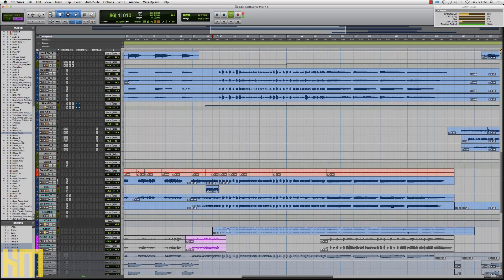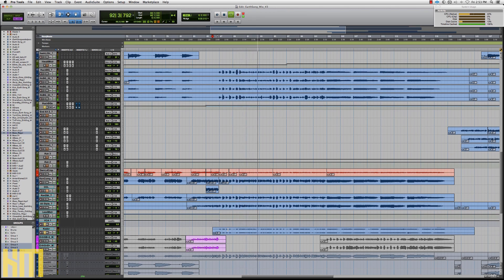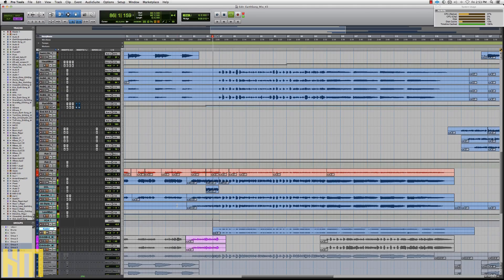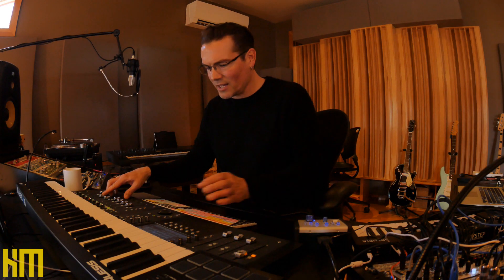How to use a Vocoder (to thicken up your Vocals)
In this session, Ken 'hiwatt' Marshall shares ideas on how you can use a vocoder to thicken up your vocals.

Ken will be posting a follow up to this session, by taking a deeper look into exactly how he set's up a Vocoder...coming soon!

Special thanks to Riki for her support and sharing her song ;-)  Check out Riki here...